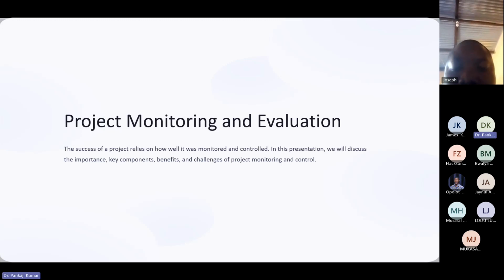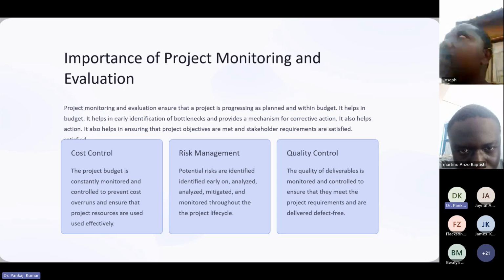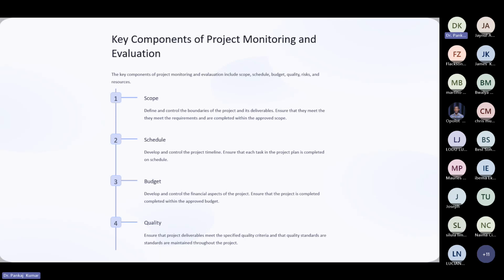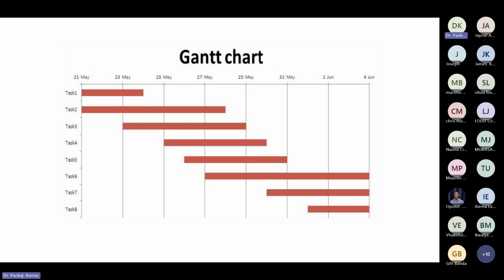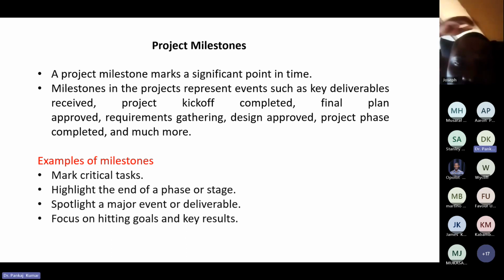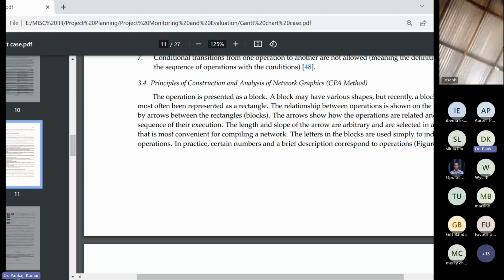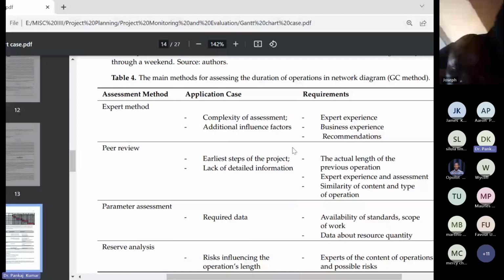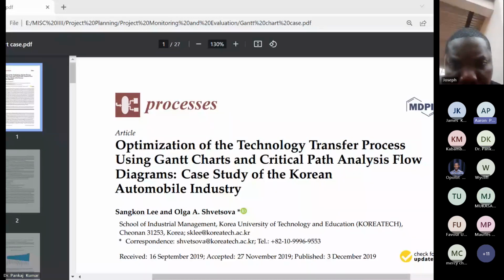Monitoring and Evaluation